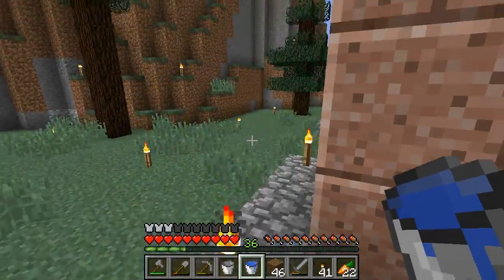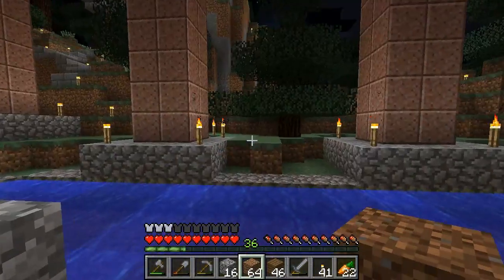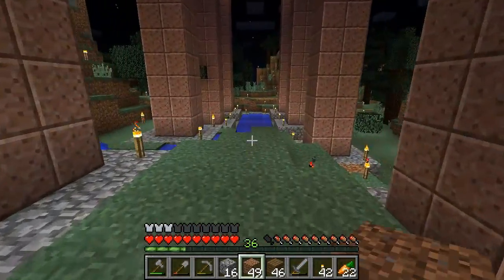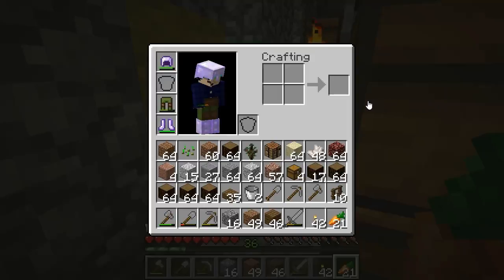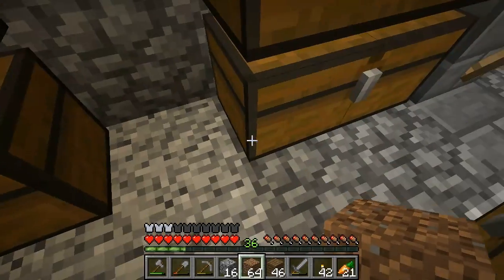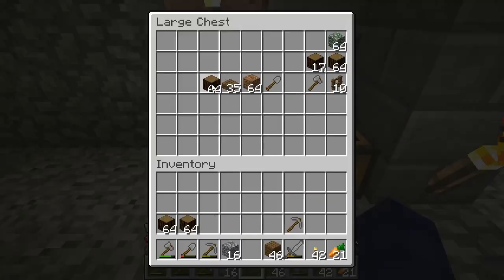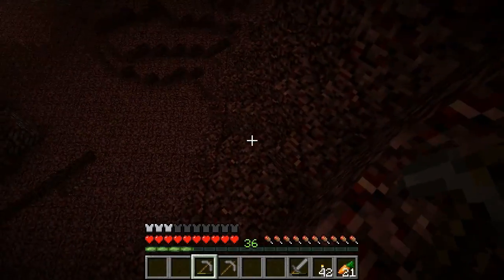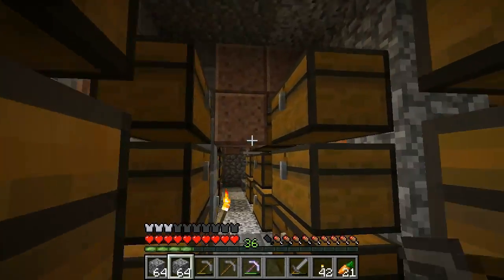Minecraft Peninsular City #239: Water Feature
If this were real water, we'd have a reflecting pool, but there's no reflections in Minecraft.